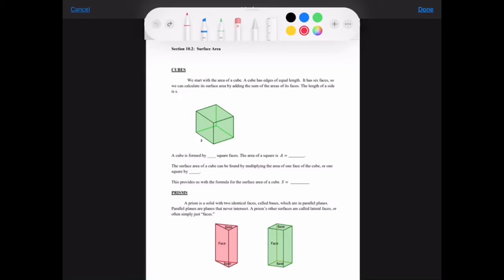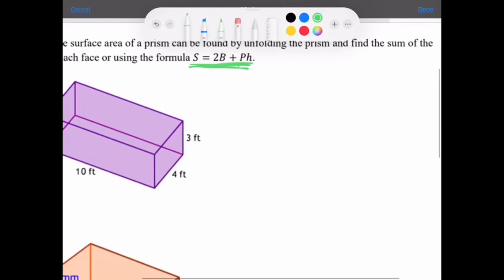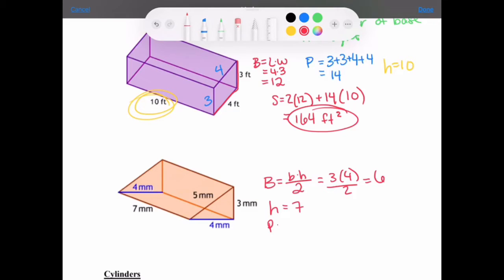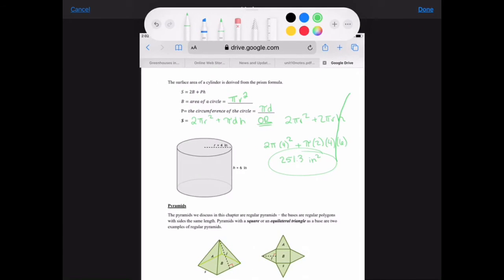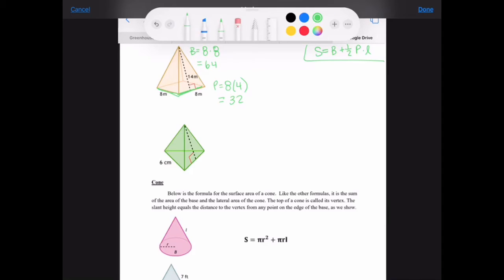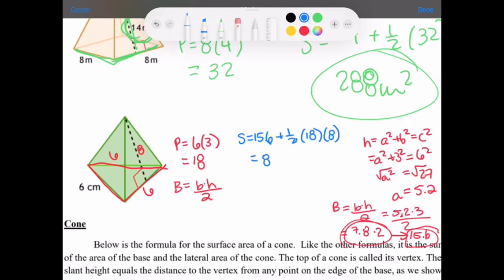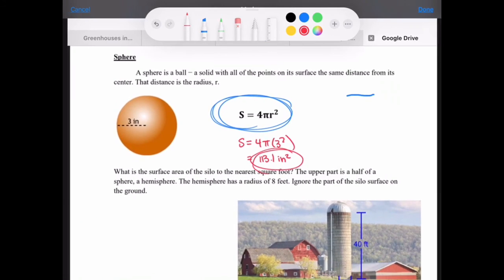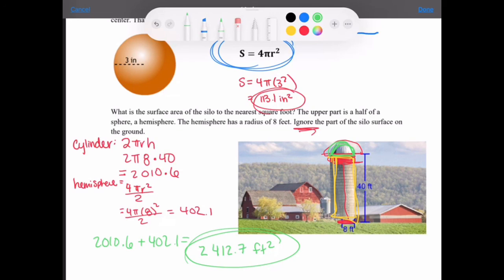10.2 Surface Area